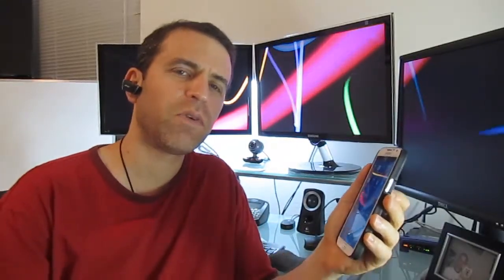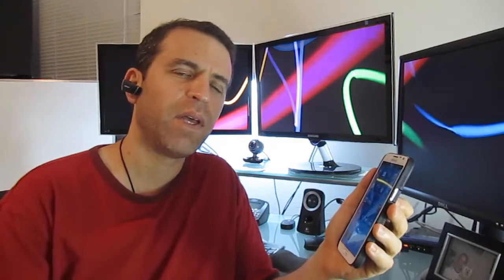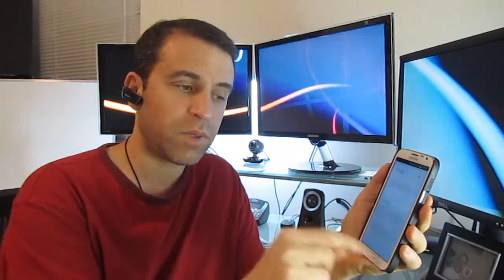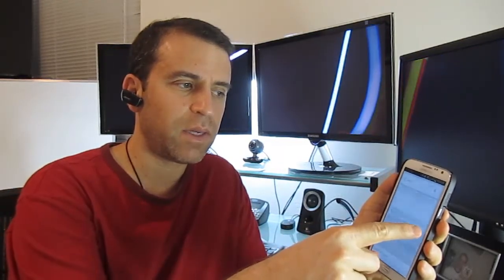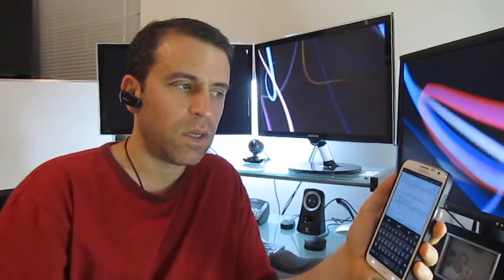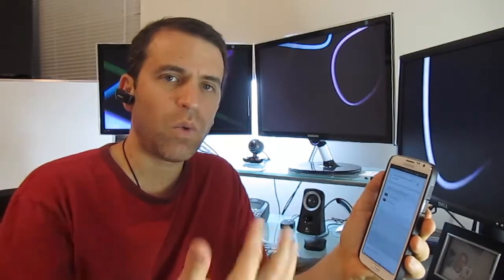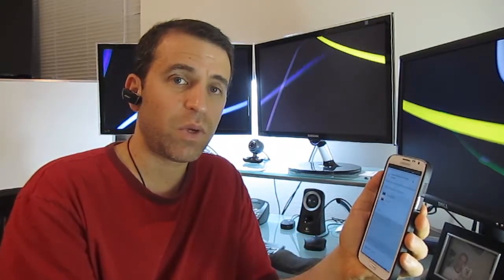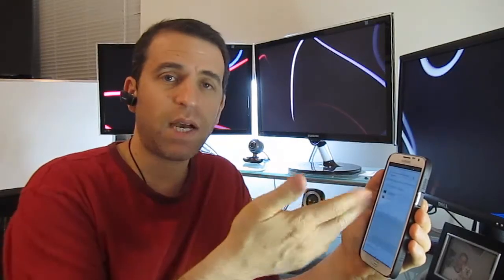Samsung Galaxy Note 2 Google Voice Issue with Bluetooth Headset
I have found a way to get the voice recognition to work with Google search when your bluetooth headset is on when using your Samsung Galaxy Note 2 phone.